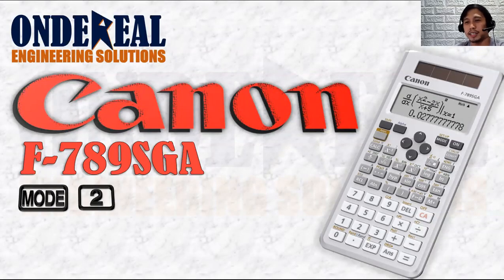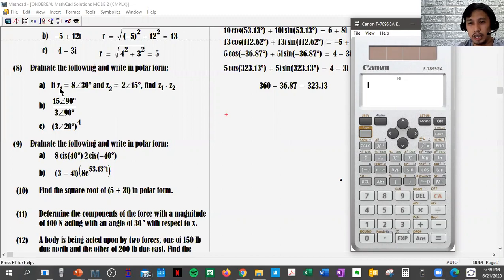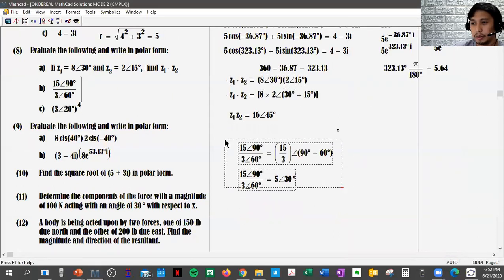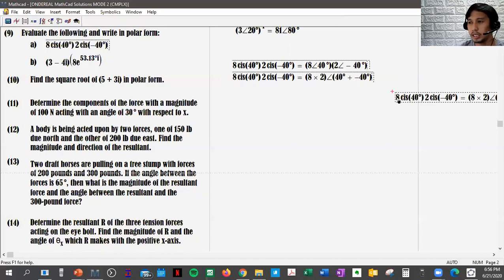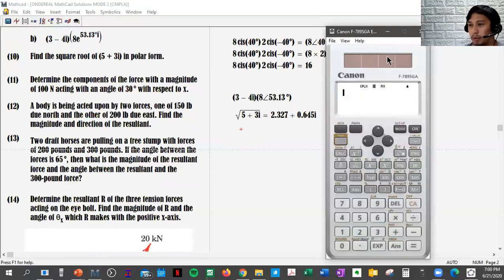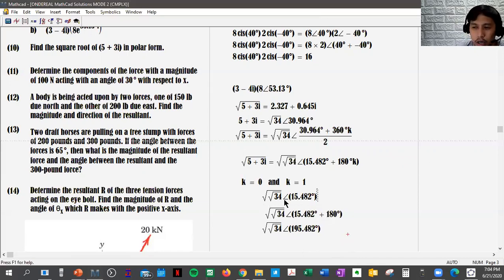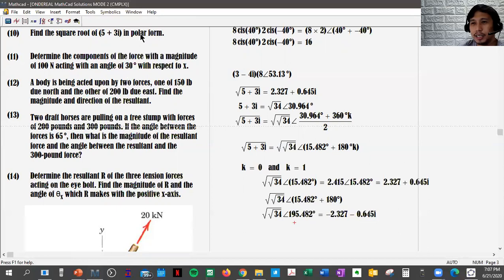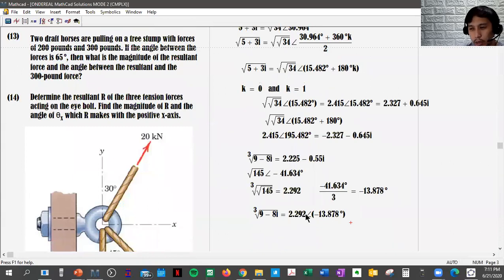Exploring the CANON F-789SGA (Mode 2: CPLX) - Part 4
In this video, I discussed how to evaluate the product and quotient of complex numbers and the roots of a complex number. For example, solve for the square root of 5 + 3i.